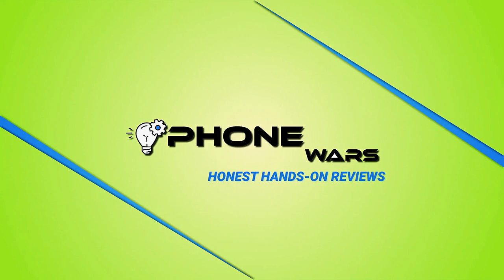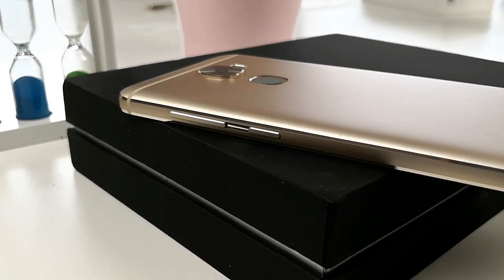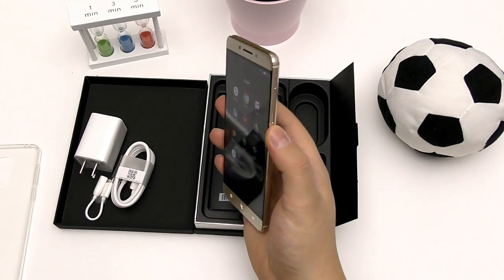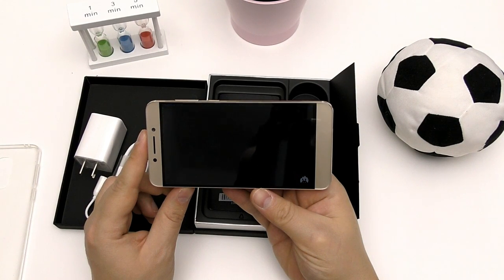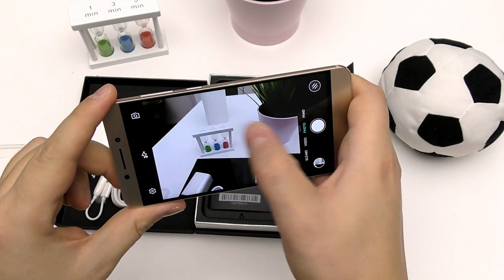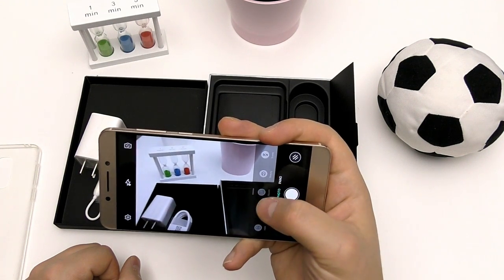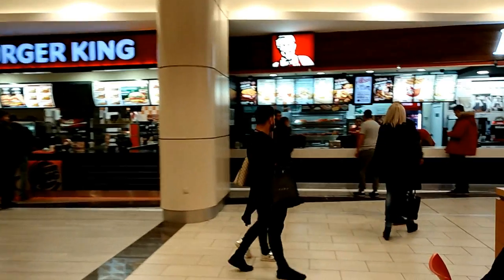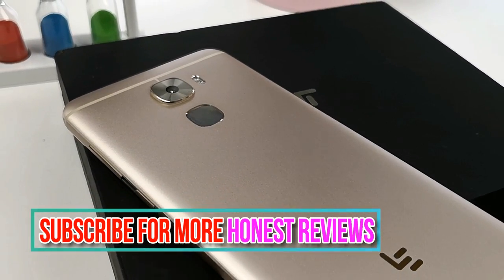LeEco Le Pro 3 Elite hands-on review (Snapdragon 820/ 4070mAh/ Stereo Speakers /16MP Sony)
For those looking for the best value Android phone don't miss my LeEco Le Pro3 Elite Revisited Review (X722).
Last year's flagship from LeEco still packs quite a punch. Le Pro 3 Elite Specs include - 5.5" FHD, Snapdragon 820, 4GB RAM, 4000mAh Battery, Stereo Speakers and high-end 16MP Sony Camera with 4K video. Le Pro 3 Elite X722 is running the latest EUI 5.9 multi-language ROM.